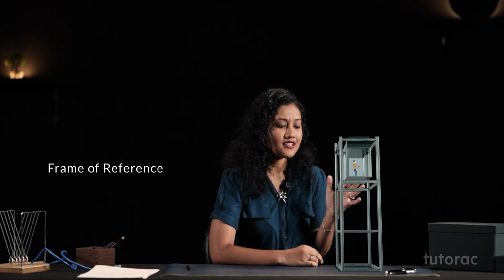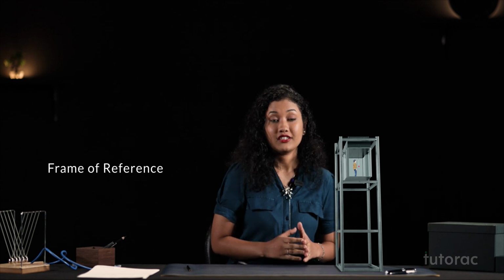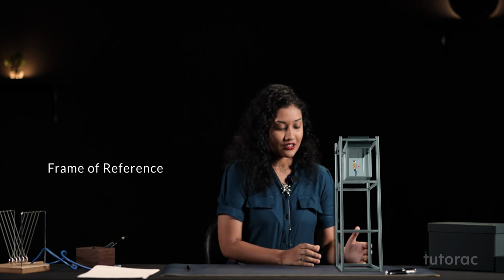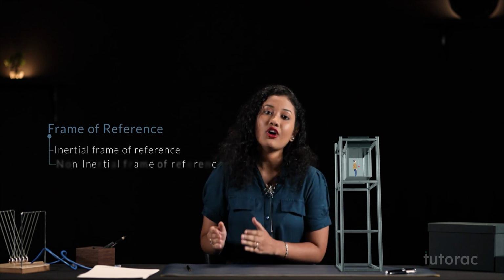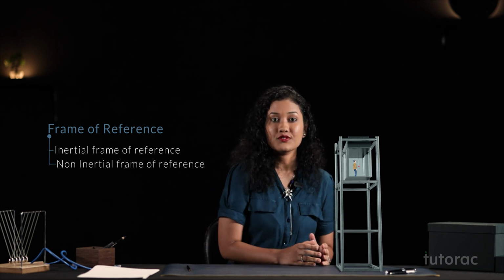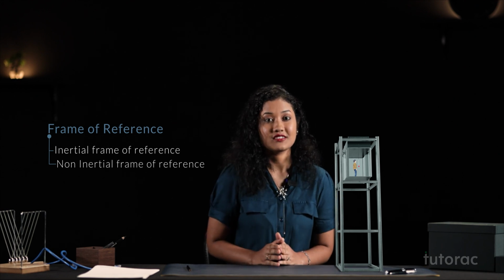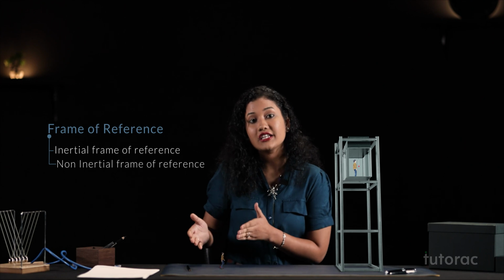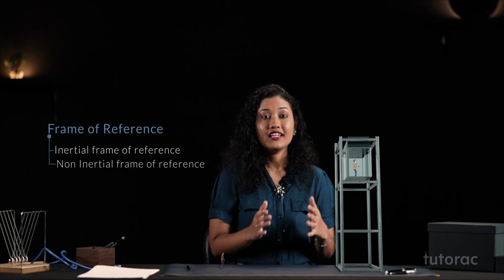Newtons Third Law Of Motion | Fun Experiments | Learn with Tutorac Academy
Newton's Third Law of Motion, also known as the "action-reaction" law, states that for every action, there is an equal and opposite reaction. In other words, if an object exerts a force on another object, the second object will exert an equal and opposite force back on the first object. This law is fundamental to the understanding of motion and is used to explain a wide range of physical phenomena, from the motion of objects on Earth to the behavior of celestial bodies in the universe. It is one of the basic principles of physics and is an essential concept for understanding the behavior of objects in motion.

Hurry up! Join tutorac to get all your doubts and queries cleared through our groundbreaking cinematic video courses from our highly-qualified and experienced experts.